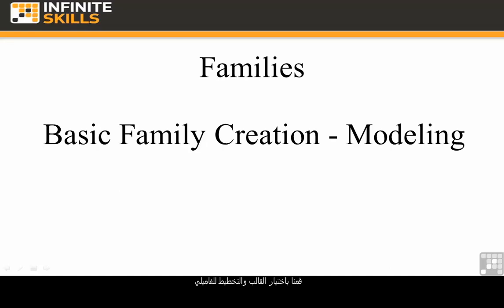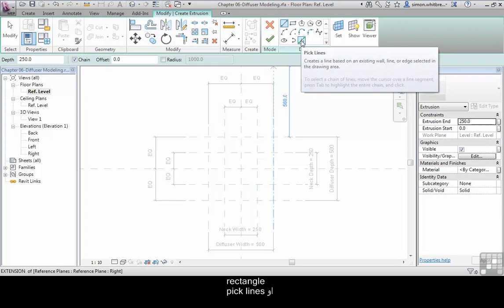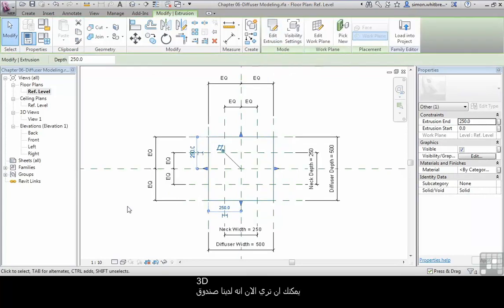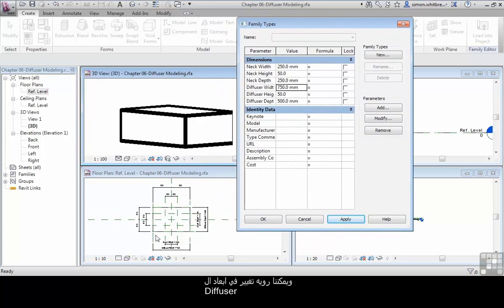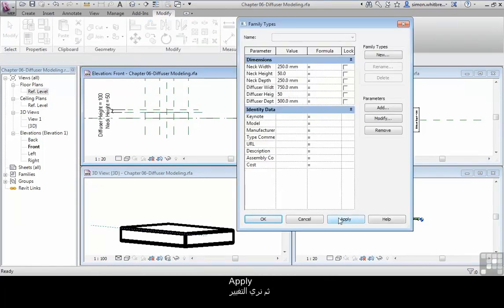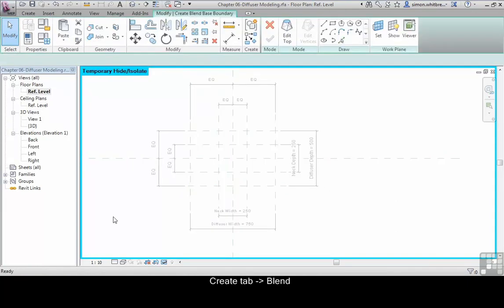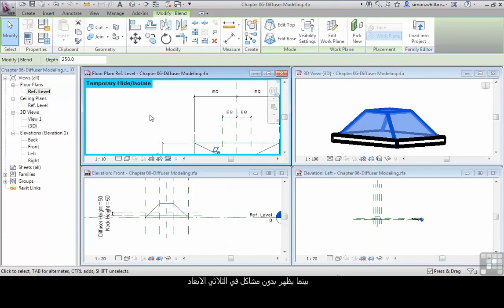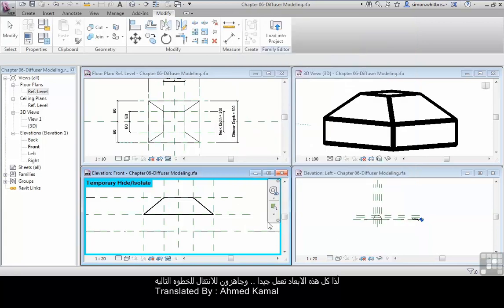Chapter 6-6 : Basic Family Creation : Modeling